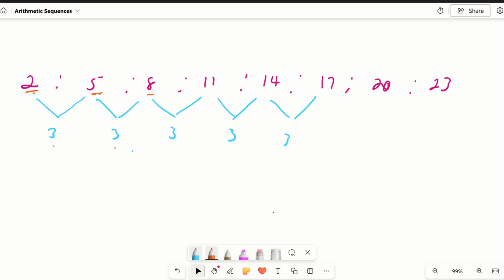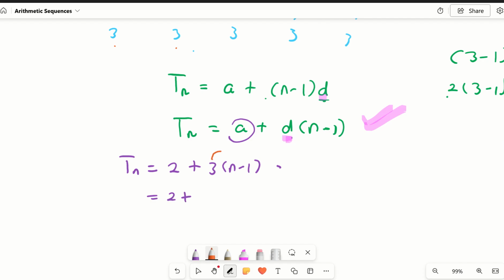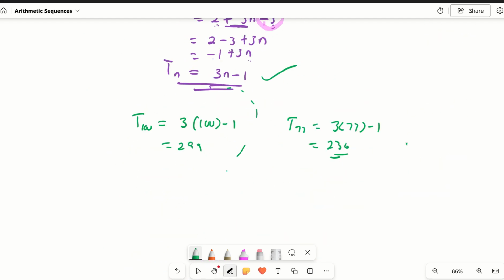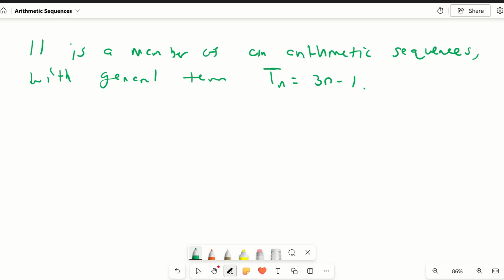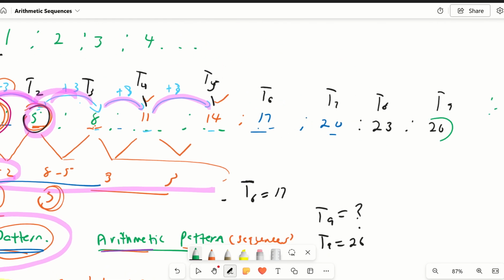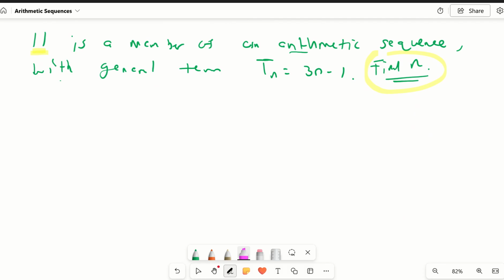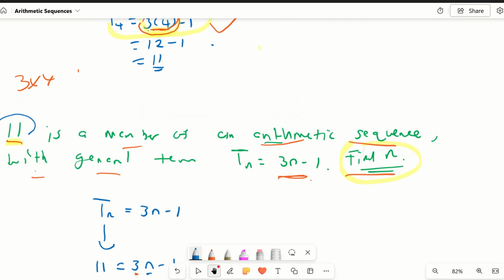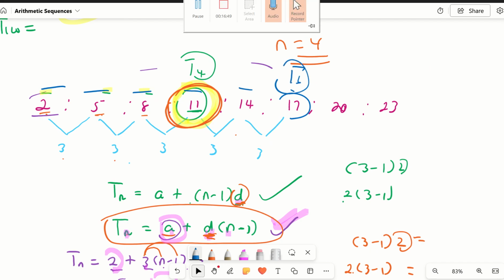Arithmetic Sequence Part 2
Arithmetic Sequence general term